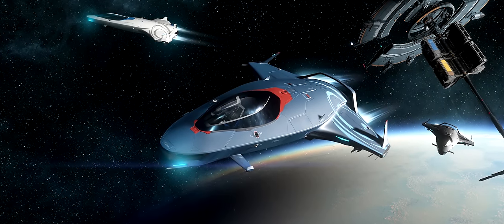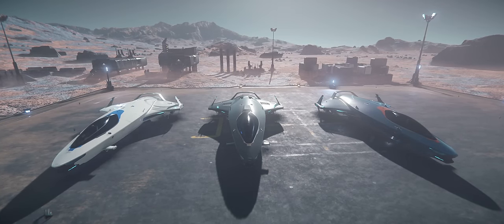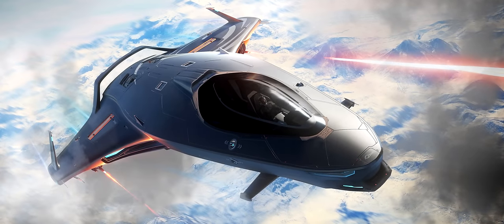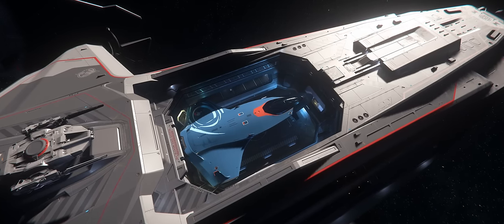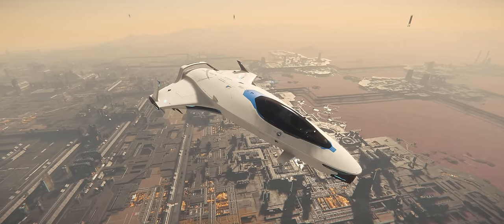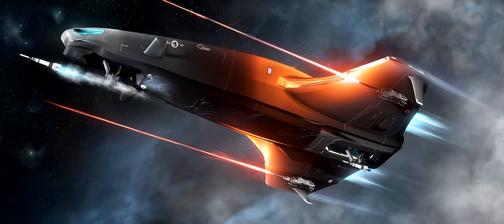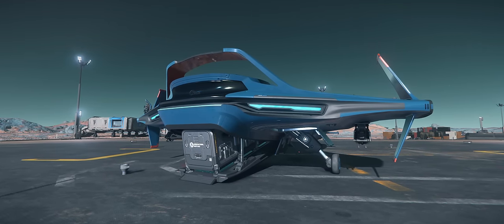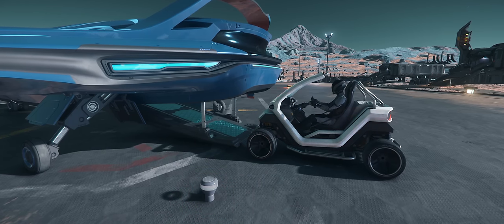Star Citizen: Comparing all of the ships in the 100 series